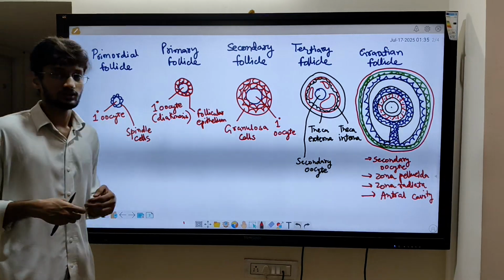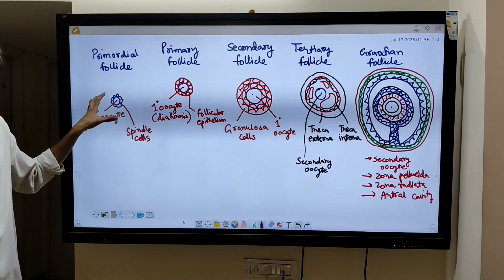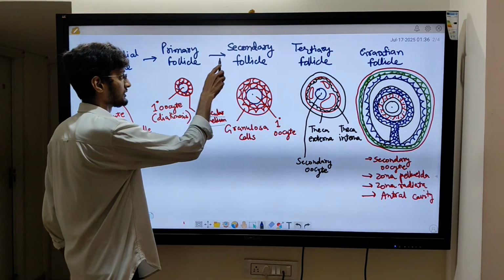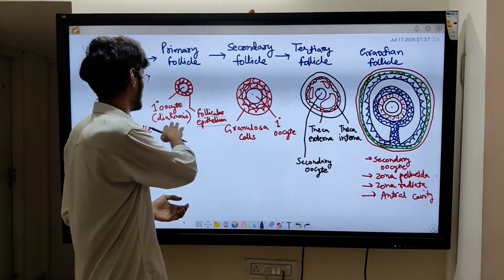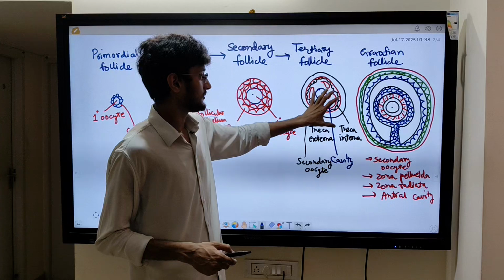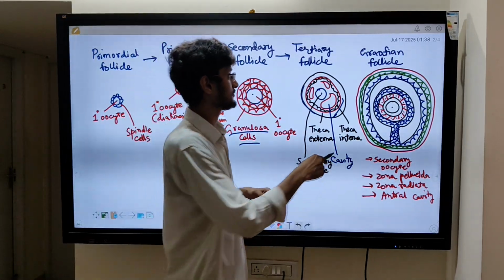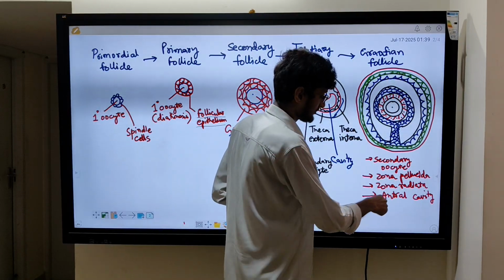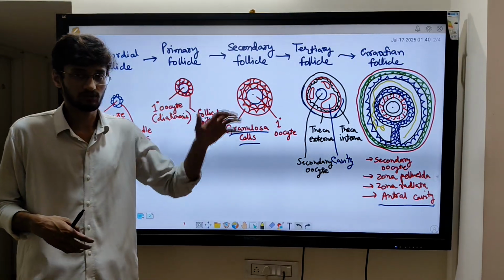Menstrual Cycle: Follicle types